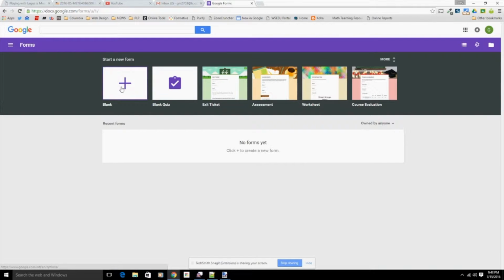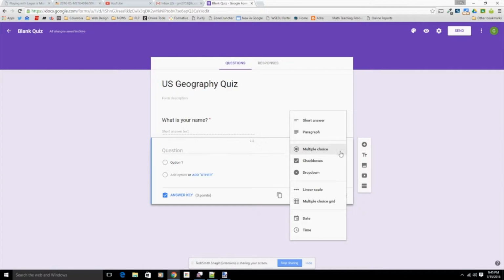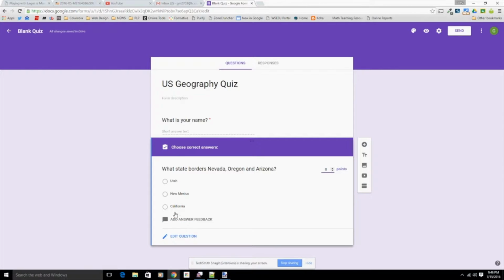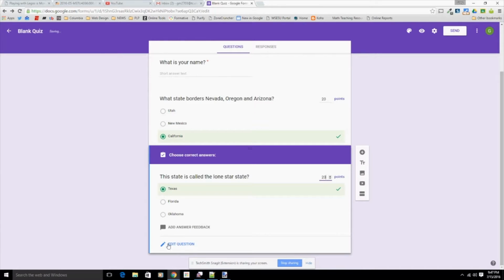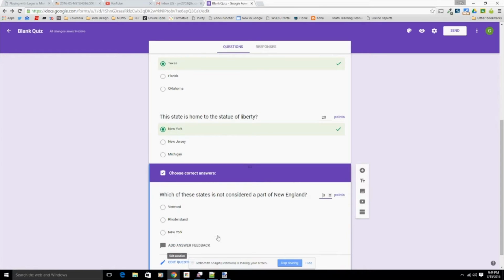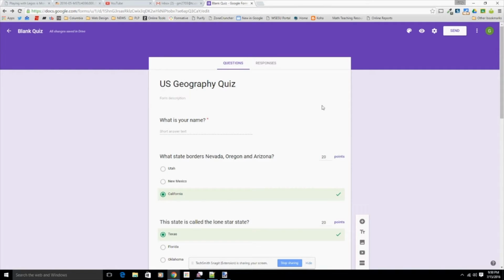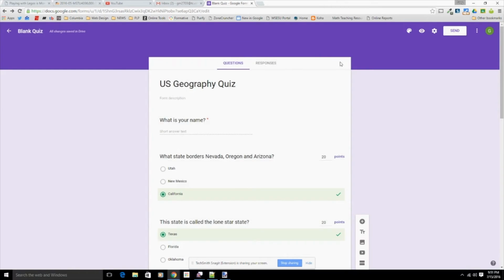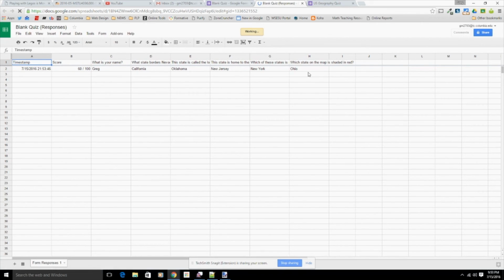Self Graded Quiz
Using Google Forms to create a self graded quiz.